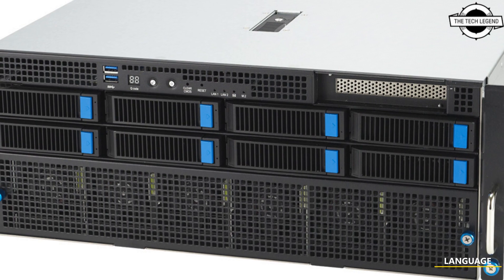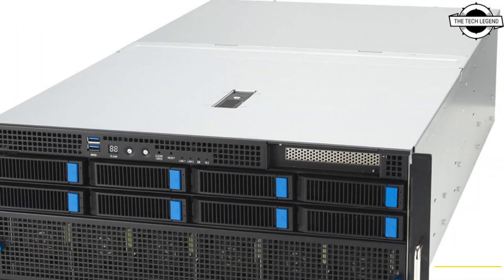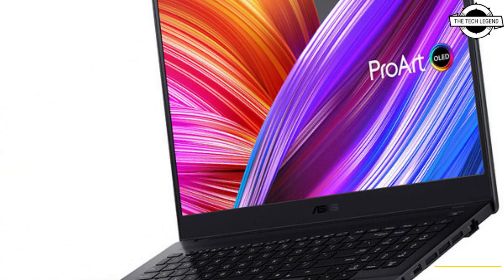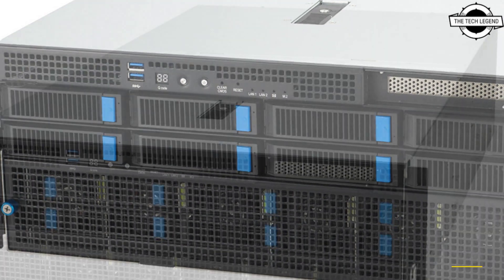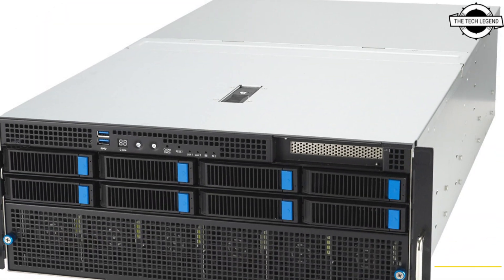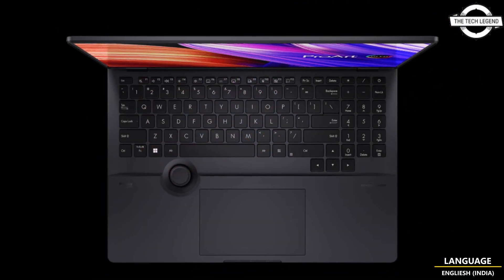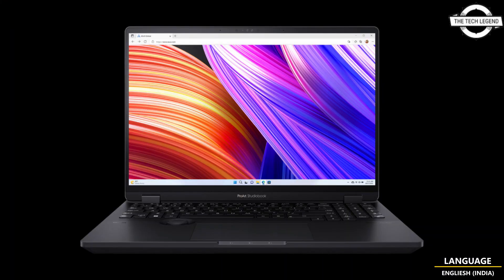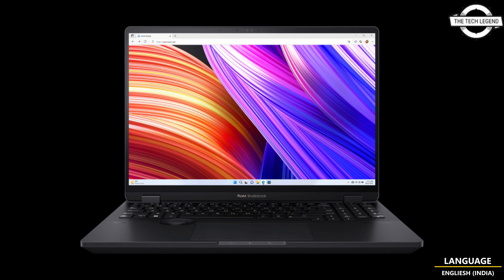ASUS NVIDIA-Certified ESC N8-E11 Servers And ProArt Studiobook Pro 16 OLED Launched - Price Soon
PRODUCT BRAND STORE AMAZON

ASUS today announced its participation in NVIDIA GTC, a developer conference for the era of AI and the metaverse. ASUS will offer comprehensive NVIDIA-certified server solutions that support the latest NVIDIA L4 Tensor Core GPU—which accelerates real-time video AI and generative AI—as well as the NVIDIA BlueField -3 DPU, igniting unprecedented innovation for supercomputing infrastructure. ASUS will also launch the new ProArt Studiobook Pro 16 OLED laptop with the NVIDIA RTX 3000 Ada Generation Laptop GPU for mobile creative professionals. Along with servers, ASUS reveals that new workstations such as the ProArt Studiobook Pro 16 OLED will fully support pro-grade NVIDIA RTX 3000 Ada Generation Laptop GPUs for professional creators. With the latest CUDA cores, RT Cores, Tensor Cores, and encoding technologies, the new NVIDIA RTX laptop GPUs deliver up to 2X the performance and power efficiency of the previous generation to supercharge graphics, ray tracing, and AI acceleration for creators, designers, and engineers on the go. The NVIDIA Studio laptop is also purpose-built with vivid-color 120 Hz OLED touchscreen displays, ASUS IceCool Pro thermal technology, blazing-fast memory and storage to boost workflows. They blitz through the toughest tasks, such as photorealistic 3D content creation, thanks to the advanced features in the GPU - including ray tracing and AI acceleration. This ensures smooth work on complex 3D modeling, high-resolution video editing and high-quality live streaming. ASUS is empowering the future of AI infrastructure by launching ESC N8-E11, a next-gen NVIDIA HGX H100 8-GPU server that is suited to large-scale AI training models and HPC. It incorporates PCIe 5.0 connectivity, fourth-generation NVLink technology, and the new CNX cards empowering GPUDirect RDMA and Storage with NVIDIA Magnum IO and NVIDIA AI Enterprise, the software layer of the NVIDIA AI platform, to accelerate the development of AI and data science. This 7U dual-socket Intel server features optimized thermal design and liquid cooling to deliver unprecedented performance for data analytics, AI and simulation.